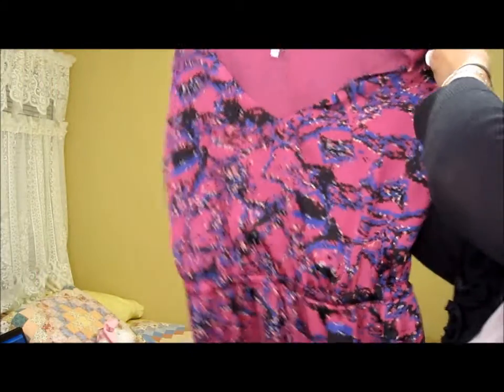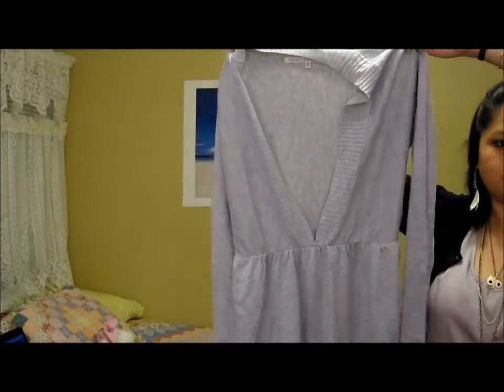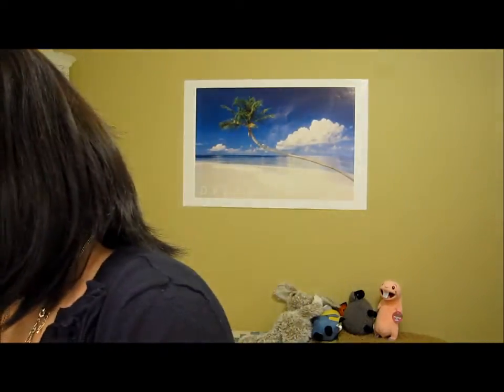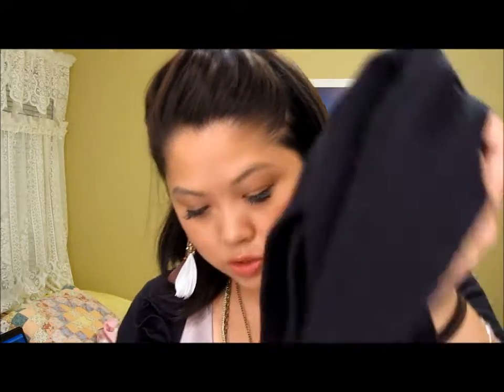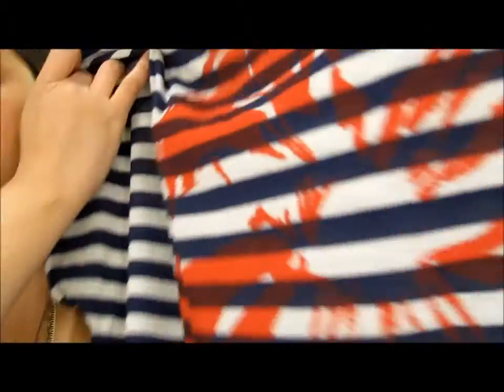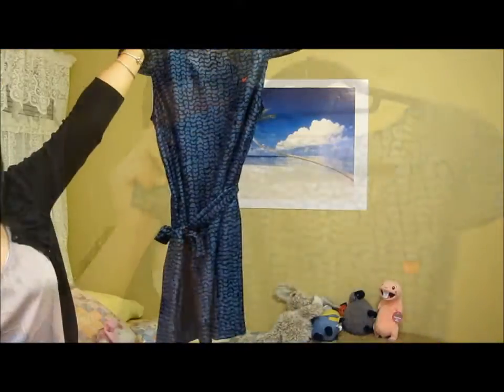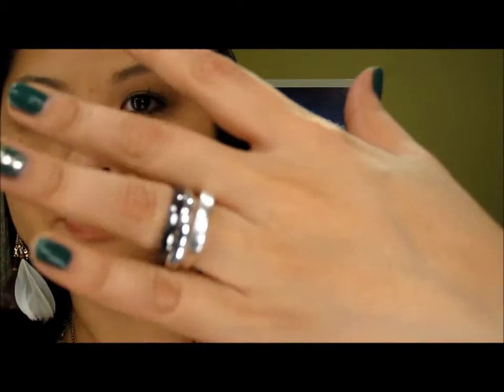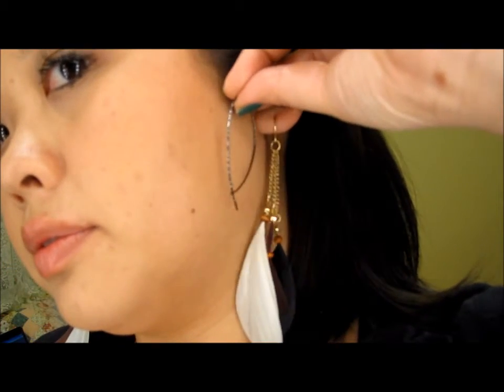Haul: Clothes and Jewelry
The clothes were from Macys
Jewelry from JCPenny and Express